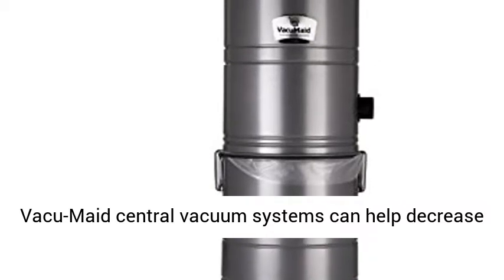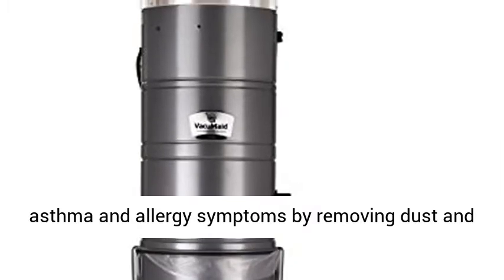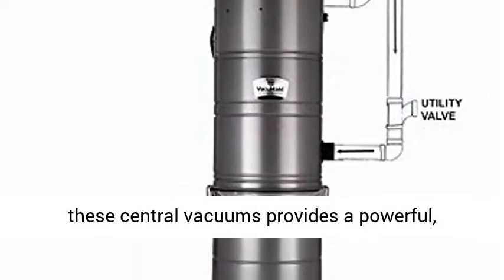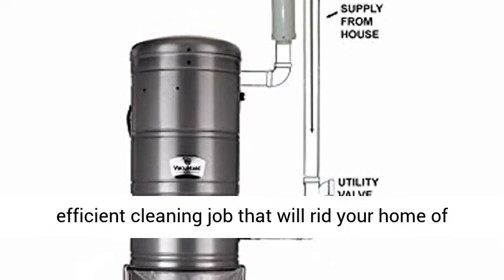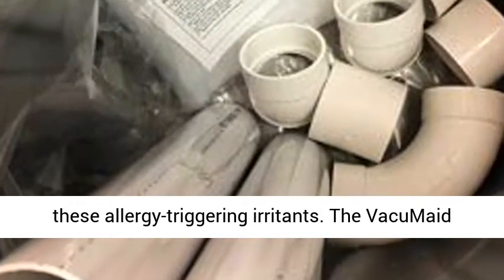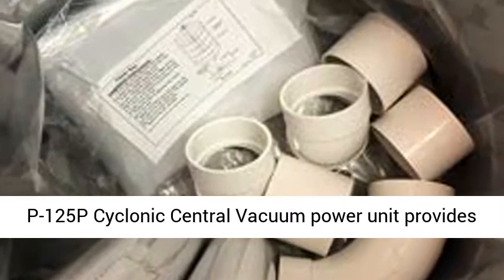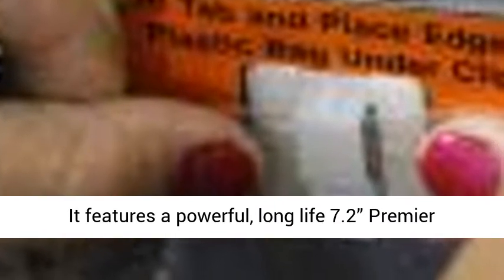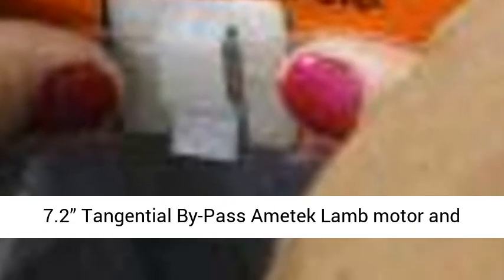Vacumaid P125p Cyclonic Central Vacuum Power Unit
☑️ Review

IMPROVE INDOOR AIR QUALITY - VacuMaid central vacuums will improve air quality in your home. Central vacuums reduce your allergy symptoms and respiratory problems.

MANUFACTURED IN THE USA by the 3rd generation of family-owned business, Lindsay Manufacturing, Inc., since 1956.

POWERFUL CLEANING - Ametek Lamb 7.2” tangential bypass motor. 525 max airwatts, 116 Airflow-CFM, 125 Sealed Vacuum inches waterlift. For homes up to 9,000 sq ft

EASY MESS FREE MAINTENANCE - Plastic can liner can be used for mess-free debris disposal.

REPLACE YOUR OLD VACUUM - Includes parts to easily replace your old system.